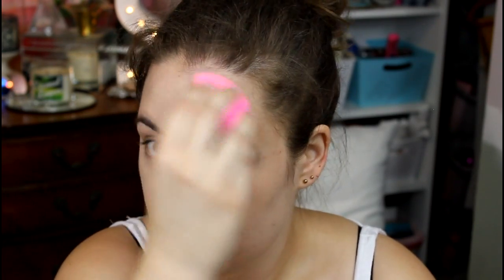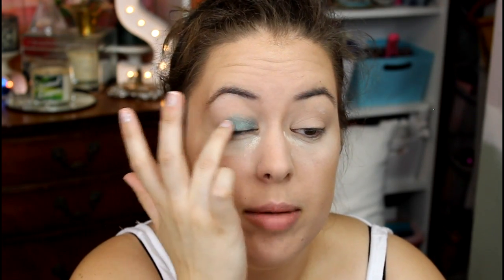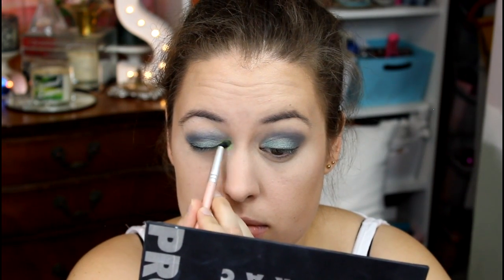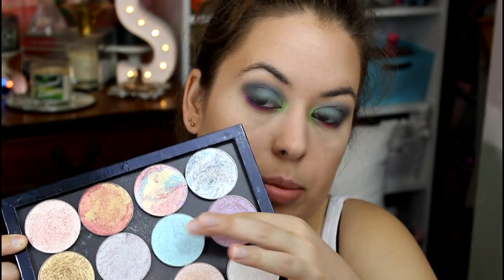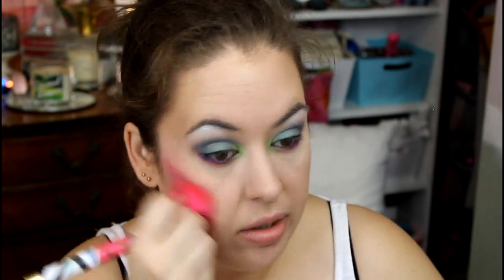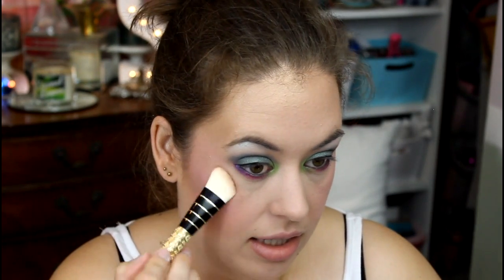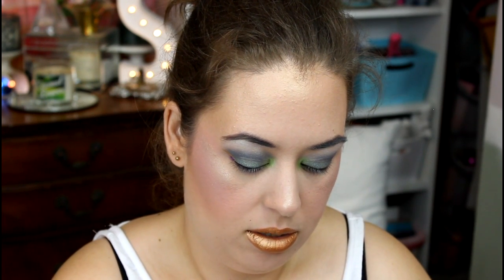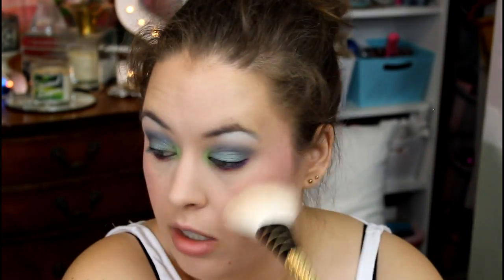Undercover Mermaid GRWM | Mermaid Inspired Makeup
I wanted to do a tutorial/grwm inspired by mermaids. We all love mermaids and want to be able to swim around the ocean with our ocean friends (without having to go up for air!). In real life it's probably not as cool as your imagination makes it to be, but one can still dream!

However, this tutorial is as if a mermaid was on land and in disguise! I think I went a little "overboard" with the colors, so she may be recognized as a sea creature. But it was still fun to do!

Google+: Beauty by Shellyyyy B

SONG

Sleepy Fish by Junior85